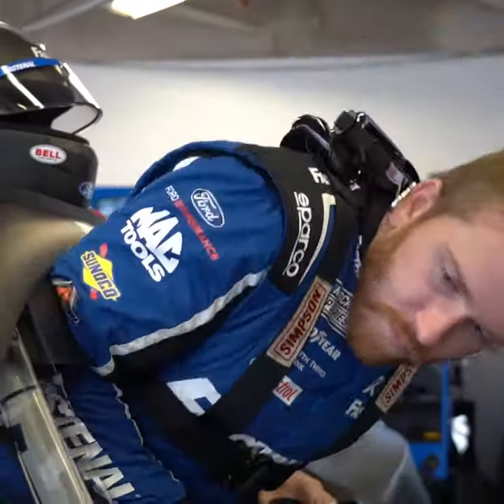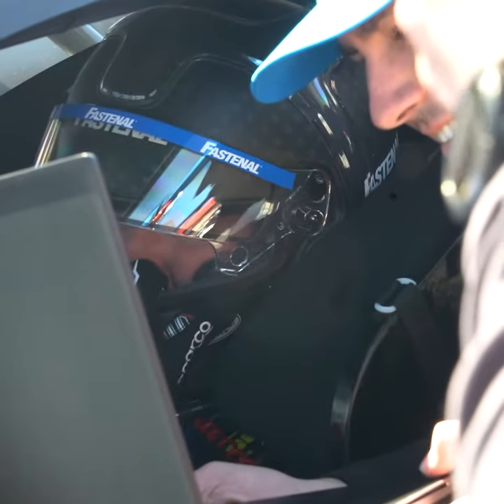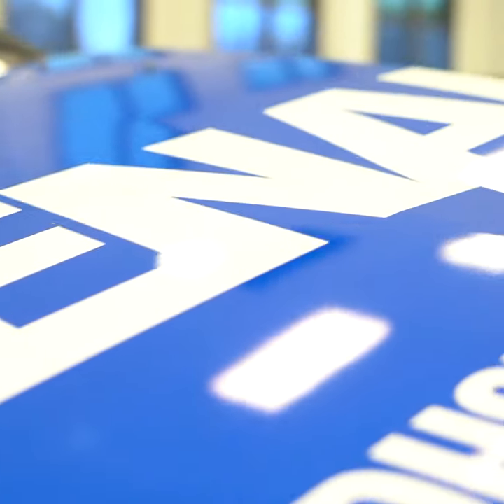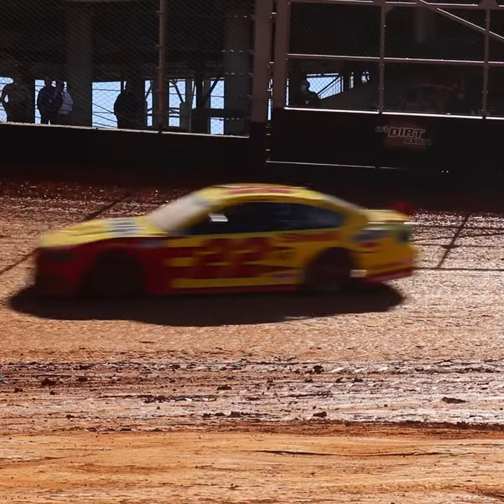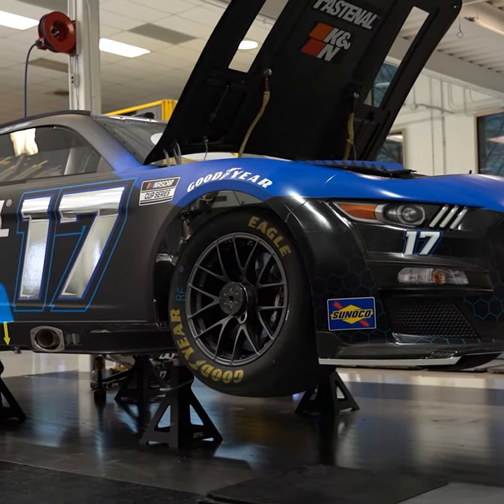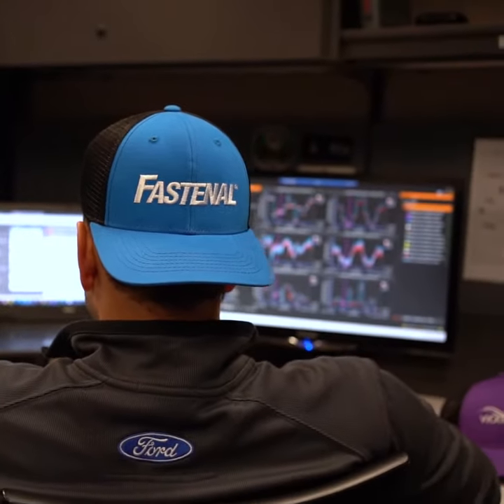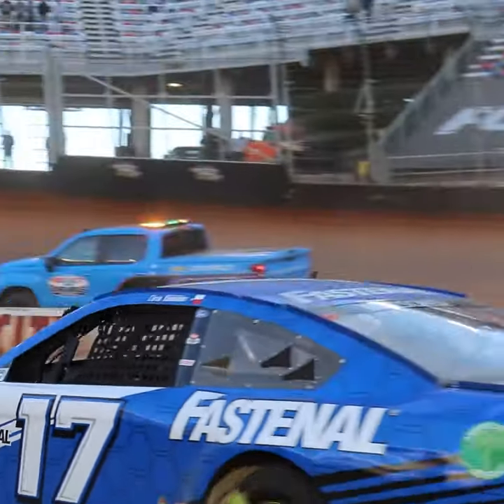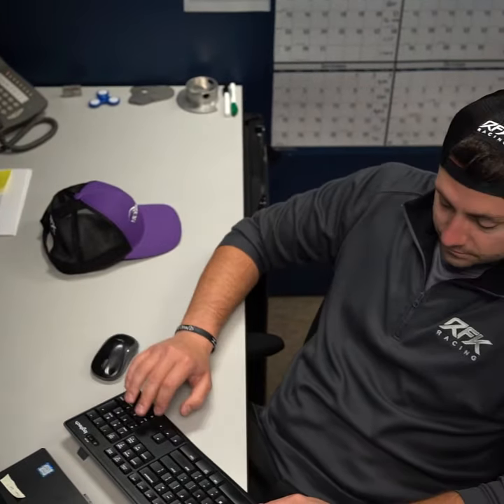Clear as Mud: The Bristol Dirt Series - Episode 2, The Engineer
How in the world do we prepare a Next Gen car to race on dirt? 🤔

Travis Peterson discusses how an engineer helps prep the No. 17 for the dirt in the second episode of "Clear as Mud: The Bristol Dirt Series"